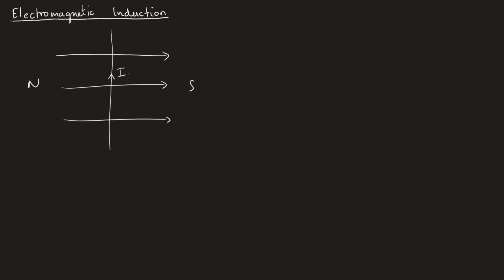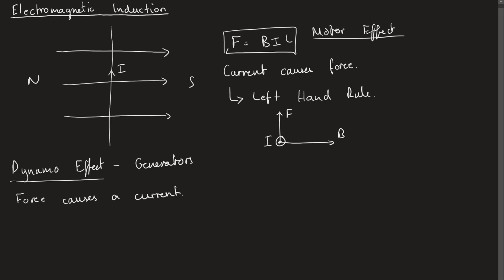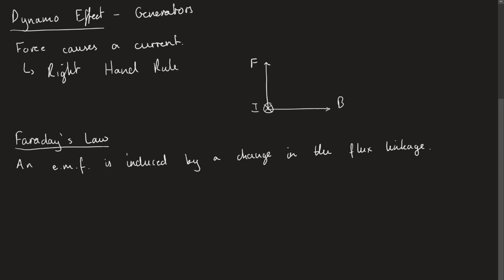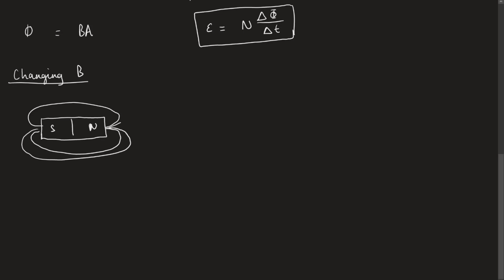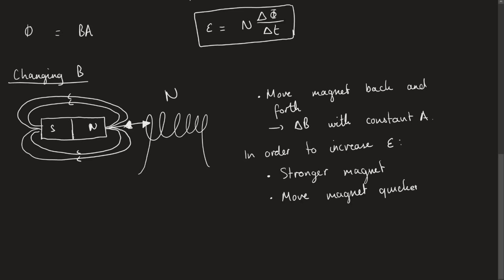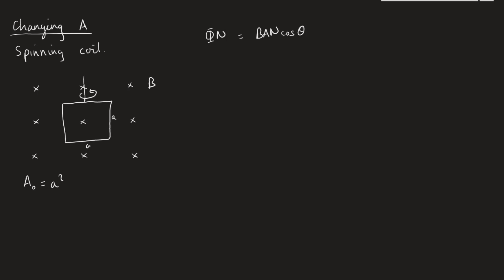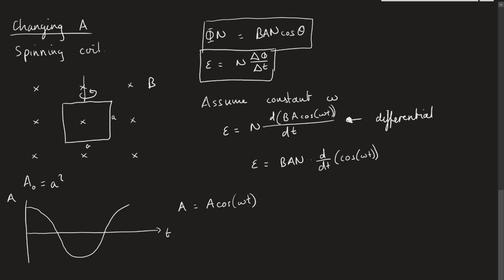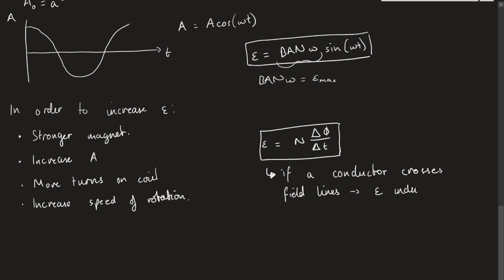Electromagnetic Induction | AQA A-Level Physics